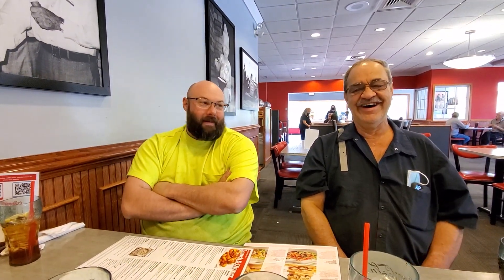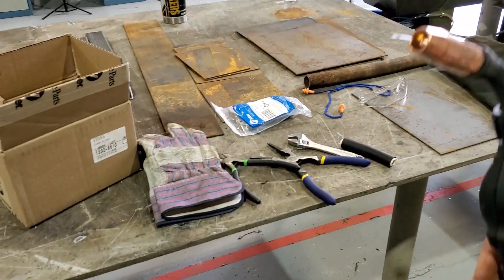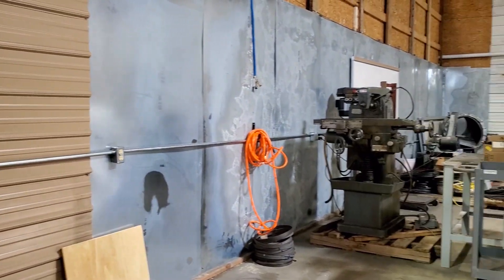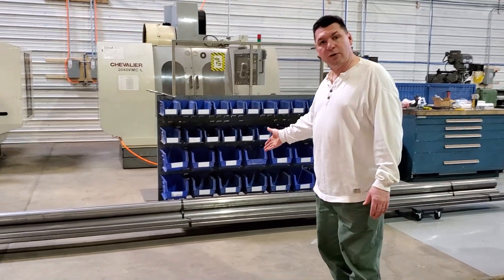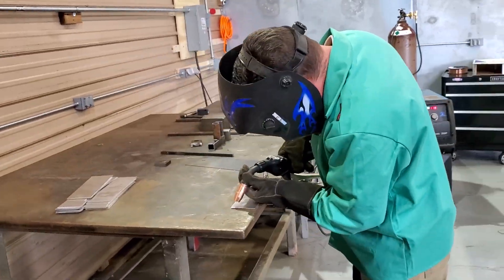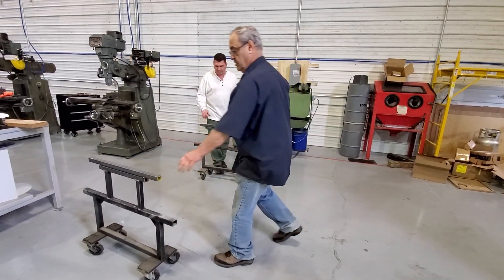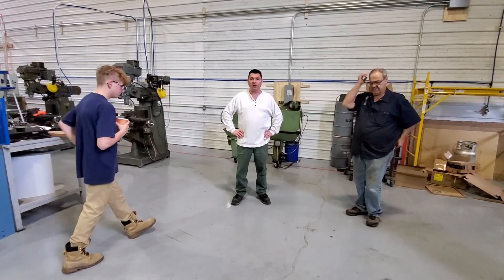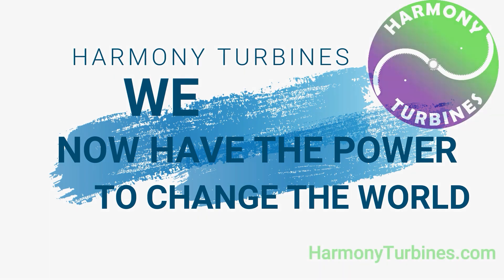Harmony Turbines Weekly Whirl 6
Thank you for your support and for believing in our vision for a better tomorrow!